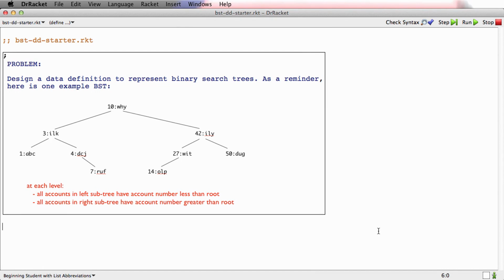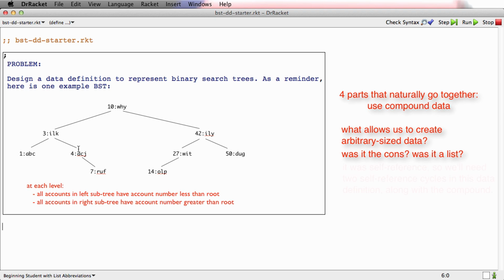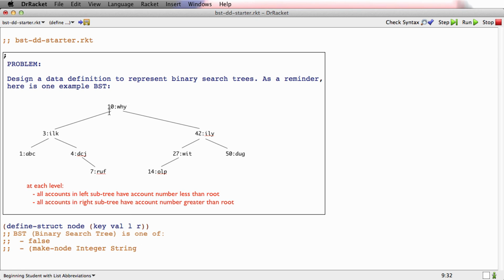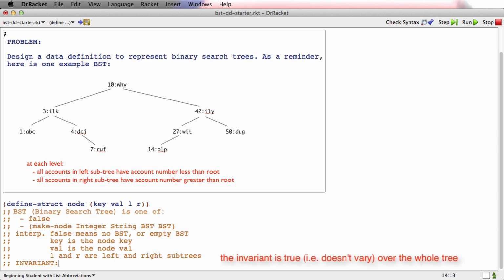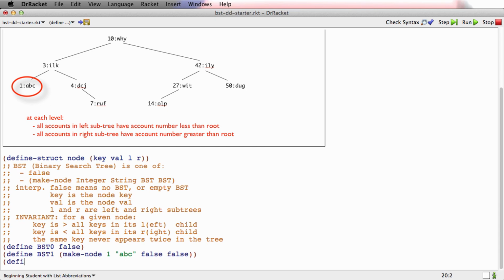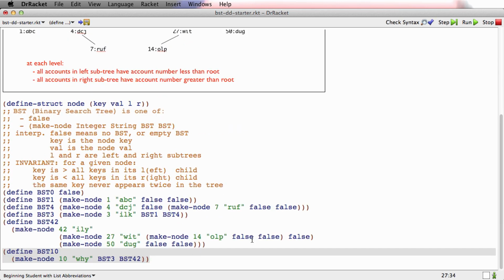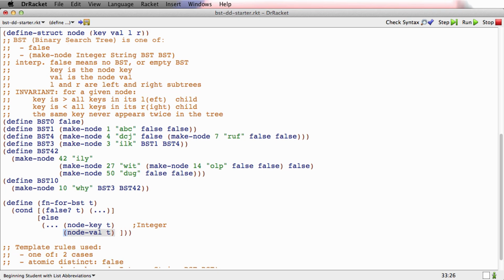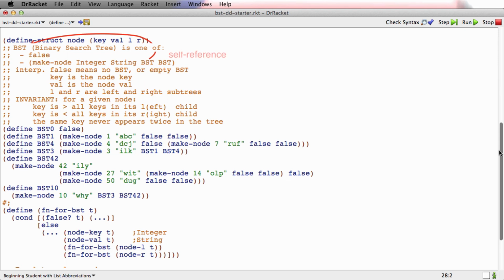UBCSPDXXT215-V016300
SPD2x_2015_BSTs_4_0.mp4